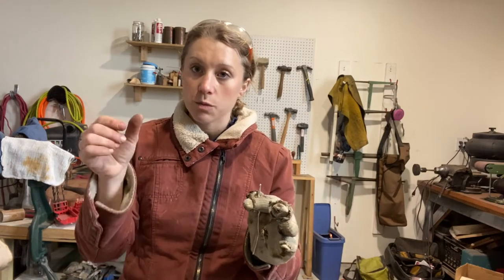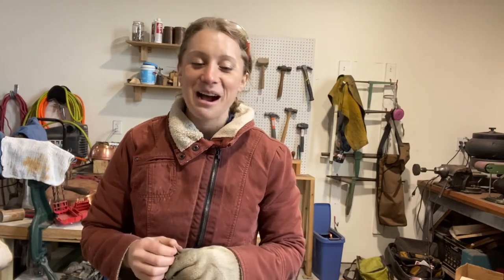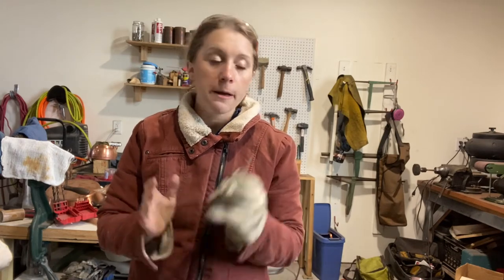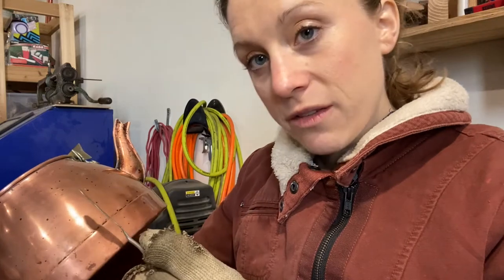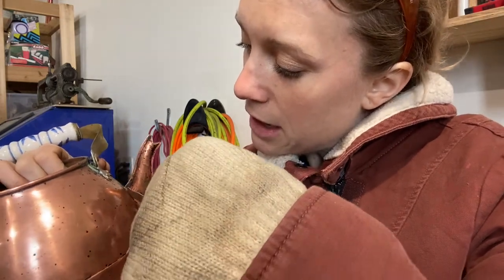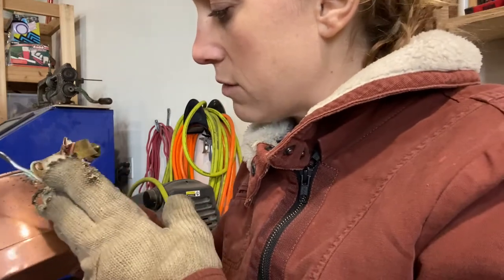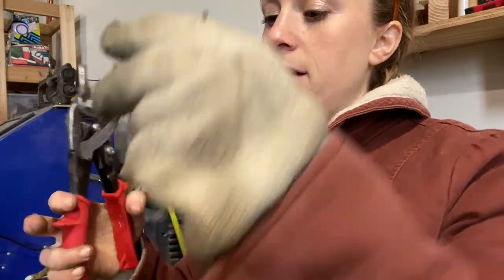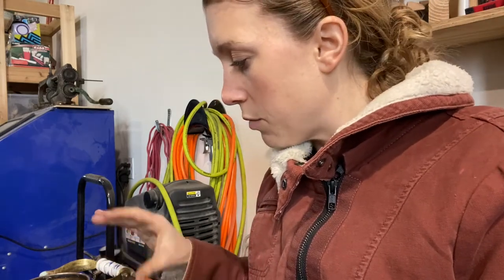How to Fix a Teakettle Spout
Just a tip on how to use solder in tiny places, plus what NOT to do (aka get the kettle too hot while soldering)! Tea kettle spouts fall of a lot - here's why it happens and how to fix it!

For those wondering, the flux used here is diluted 50/50 Acro Flux with water.